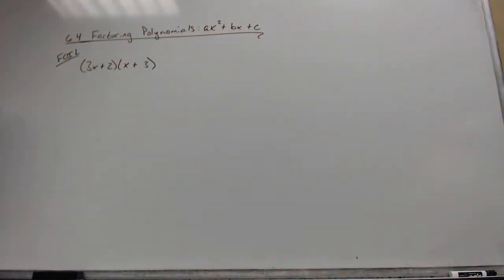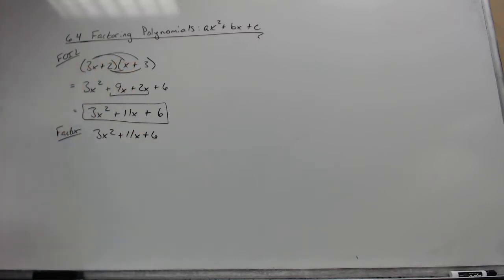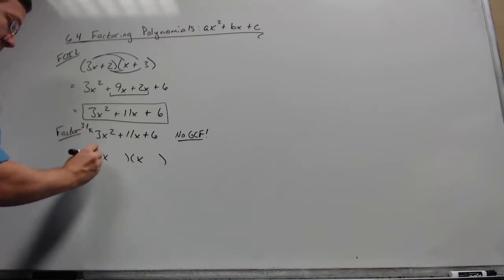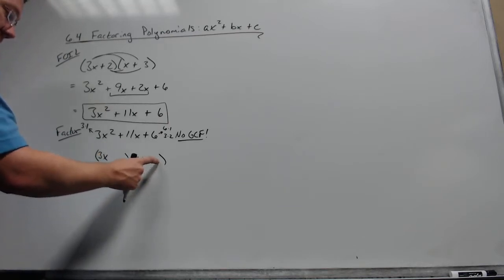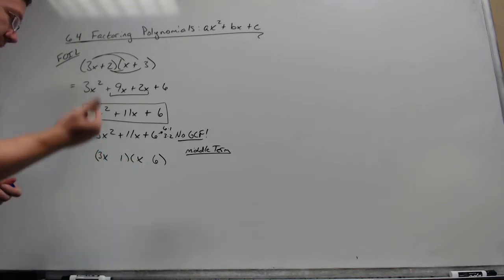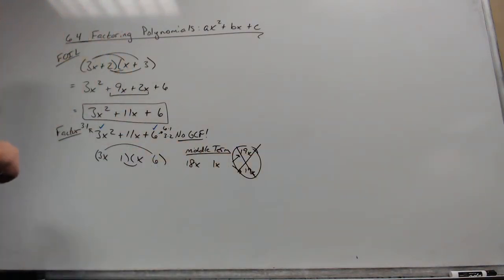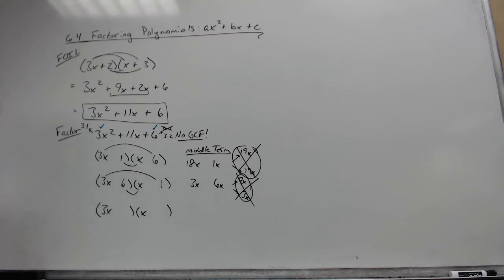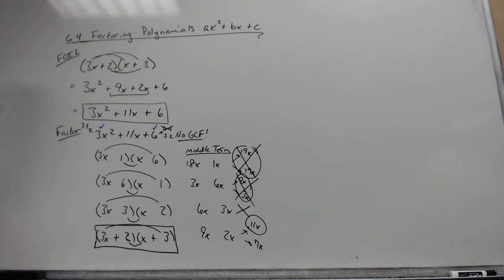CH 6.3 - Factoring with "Un-FOIL" Level Not so Easy